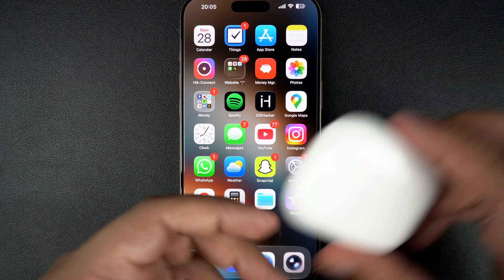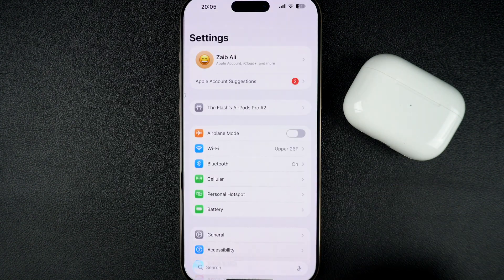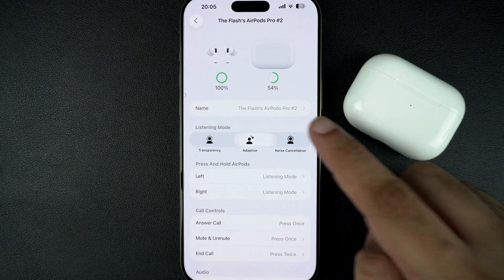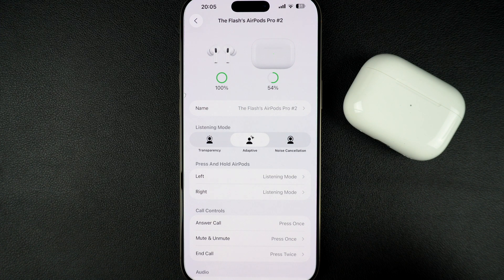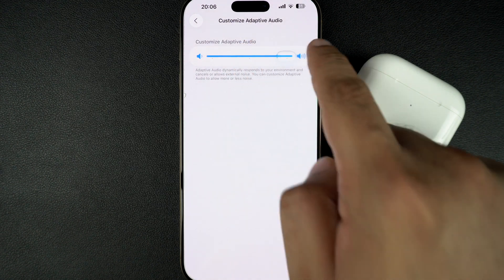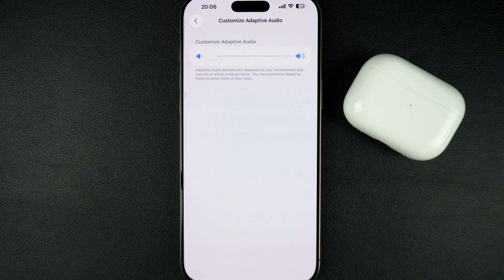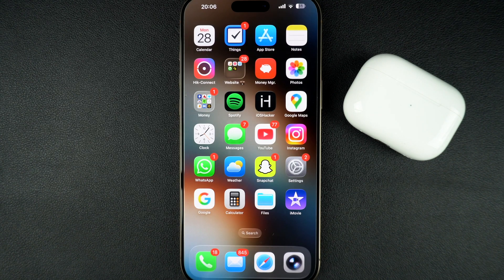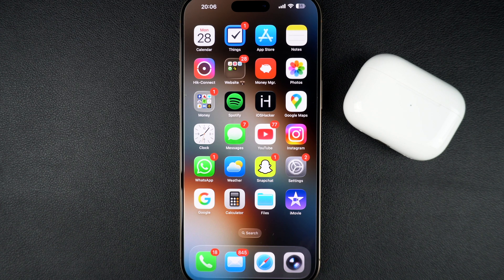How To Use And Customize Adaptive Mode On AirPods Pro and AirPods 4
In this tutorial, we show you how you can enable Adaptive Mode on your AirPods Pro 2 or AirPods 4. We also show you how to customize the Adaptive Mode feature.